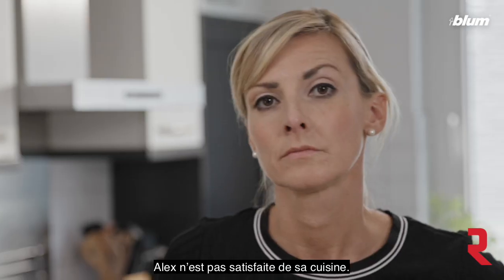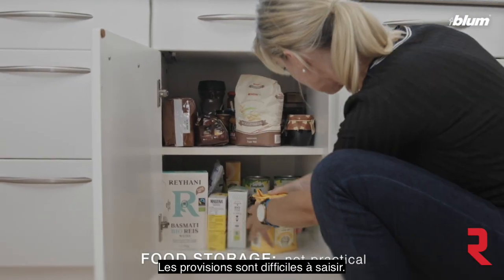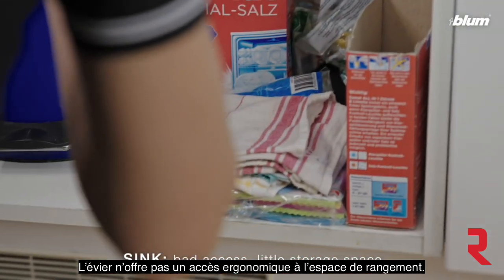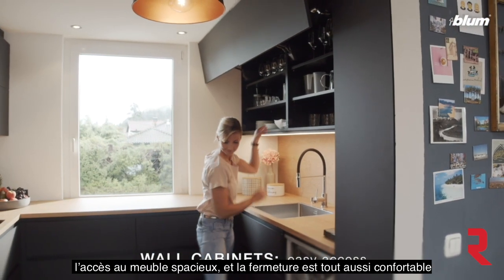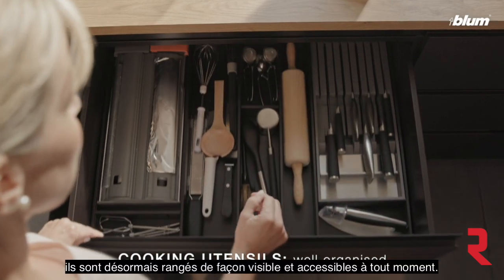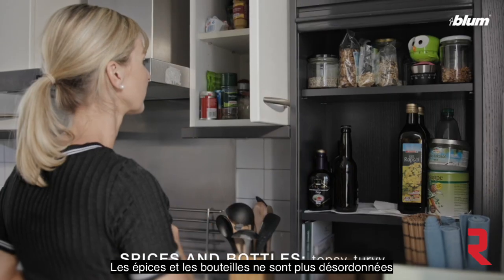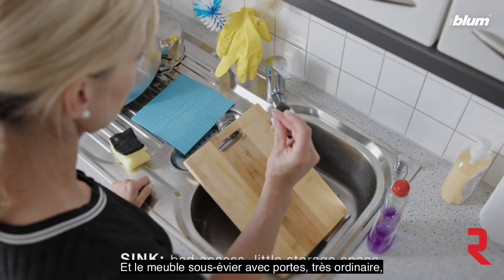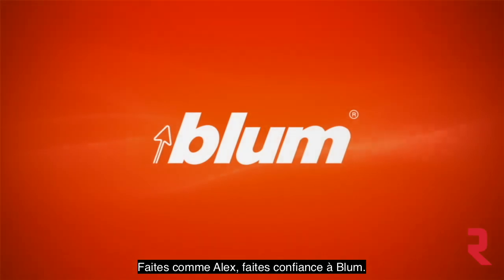Nouvelle cuisine, nouveau bonheur - Inspirations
Produits durables de qualité
Largement utilisés au quotidien, les tiroirs nécessitent une attention toute particulière. Quincaillerie Richelieu propose des produits de qualité, durables et fonctionnels qui vous permettront d'accéder aisément à vos tiroirs sans effort, et ce, pour très longtemps!